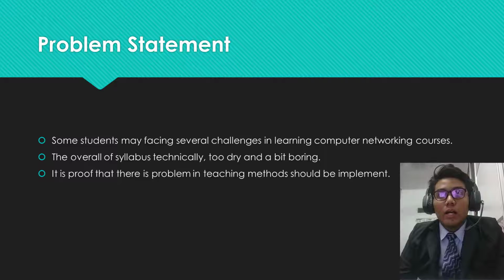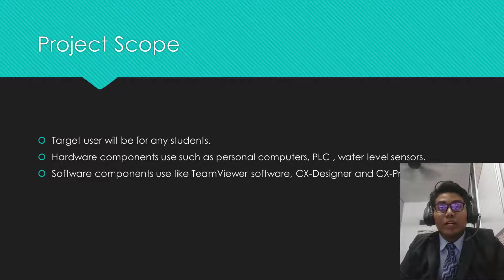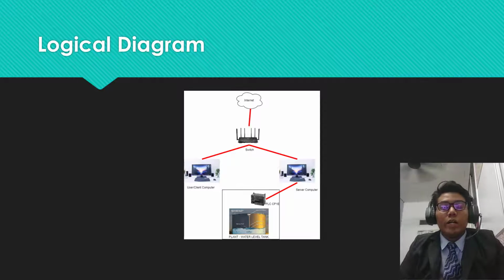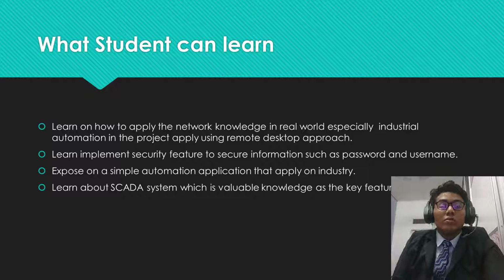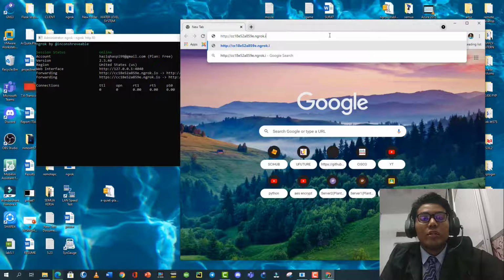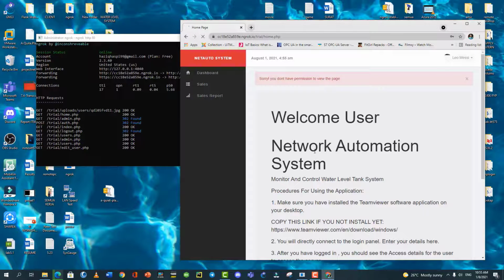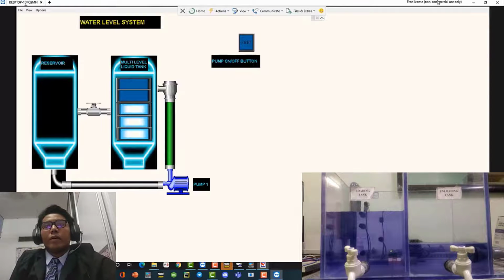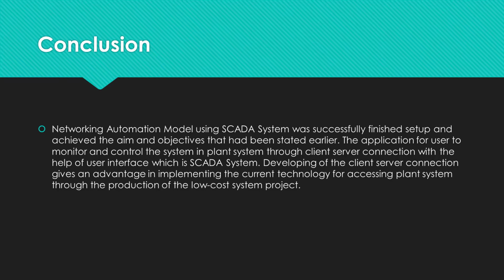FYP216 NETWORKING AUTOMATION MODEL USING SCADA SYSTEM FOR EDUCATIONAL PURPOSES